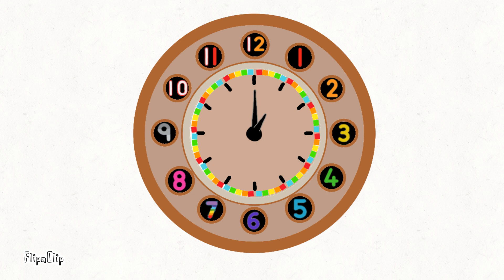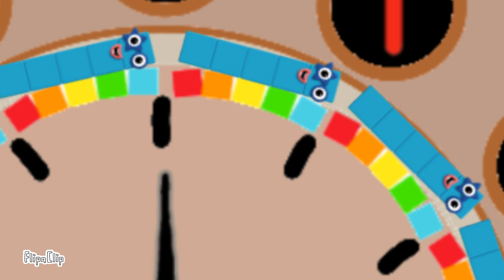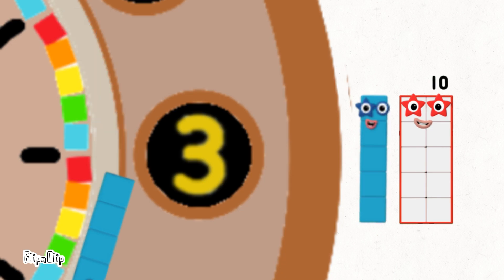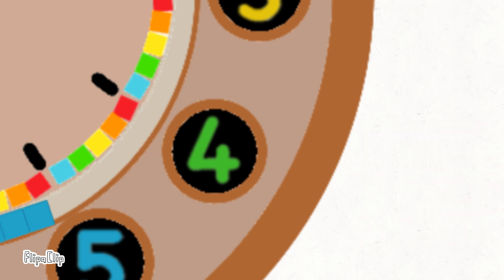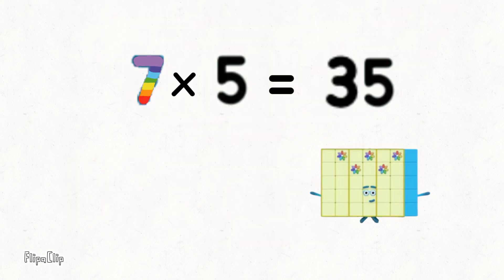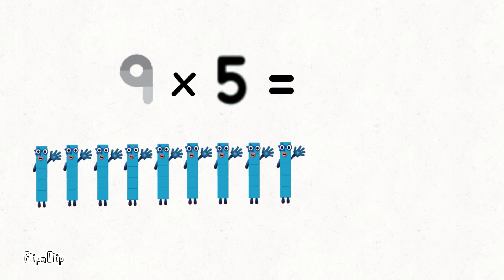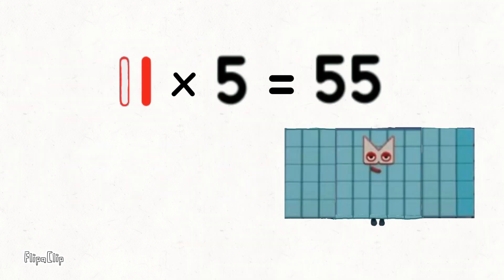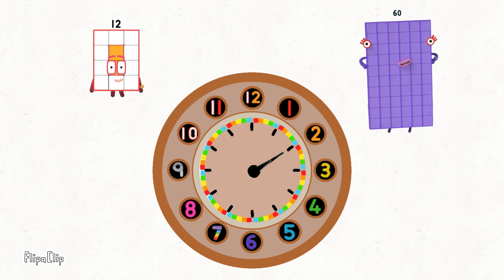Numberblocks Flipaclip Animation | Five Times Table Song from About Time (please don't block my vid)